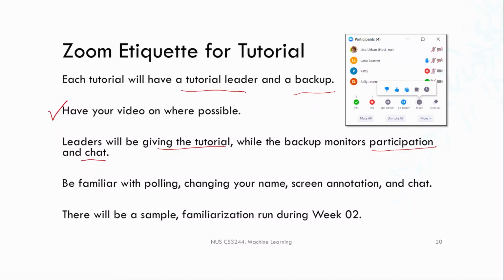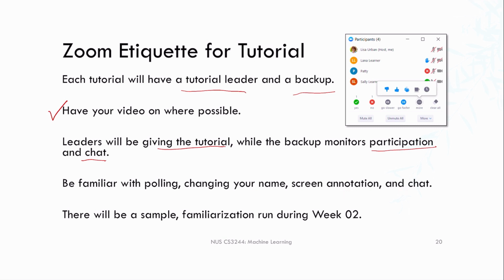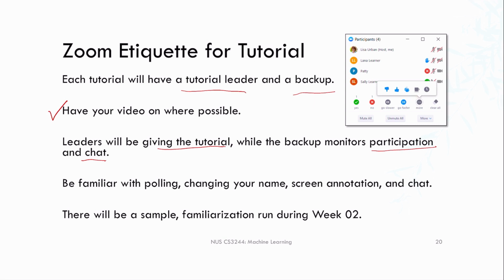01.pre.05 « Online Procedures « Machine Learning « NUS School of Computing